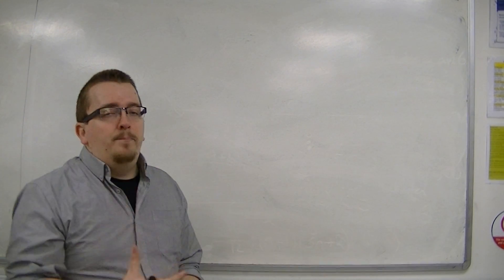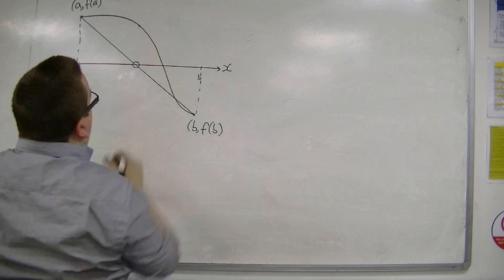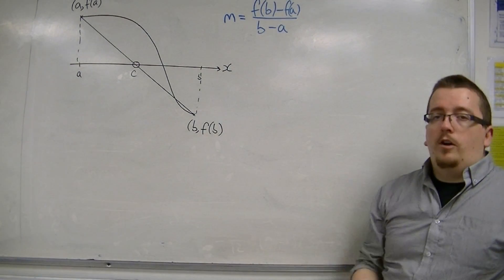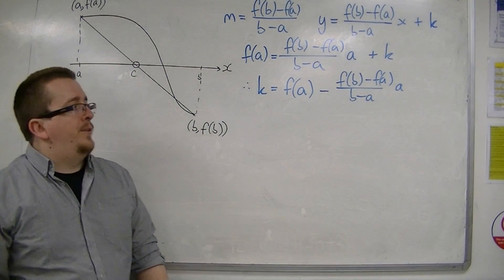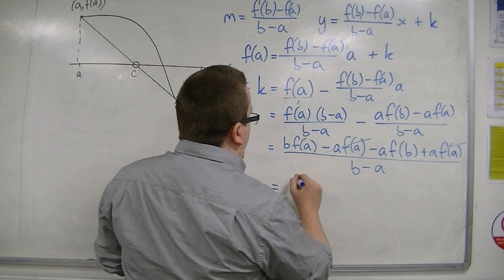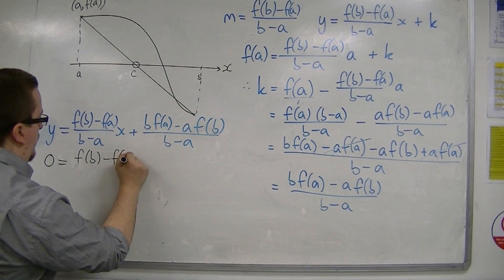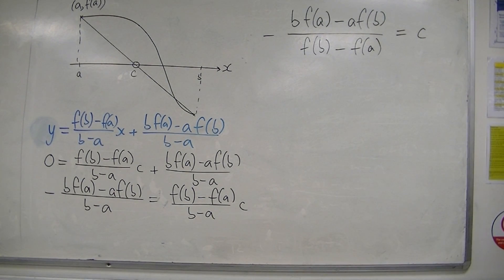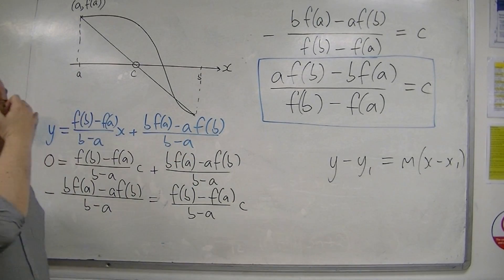AQA Further Pure 1 (FP1) 9.03a Introducing Linear Interpolation